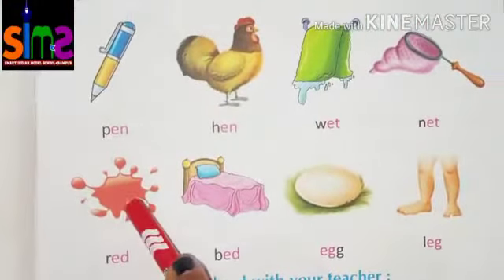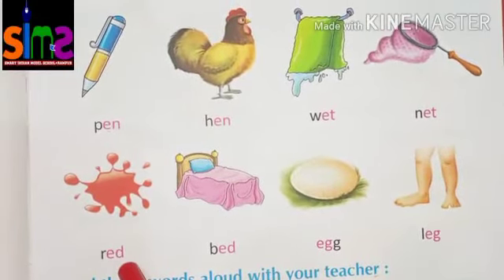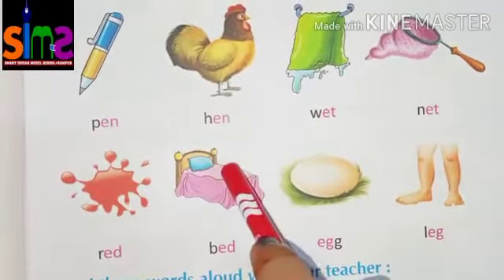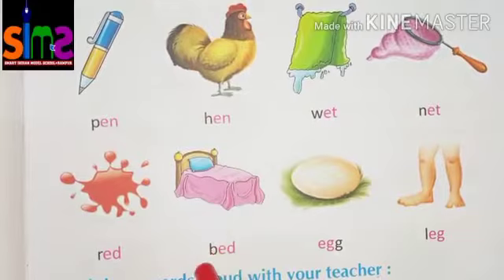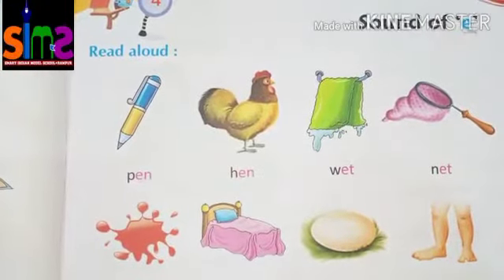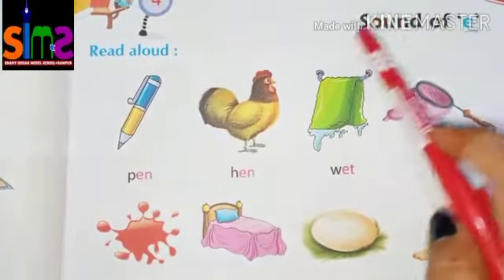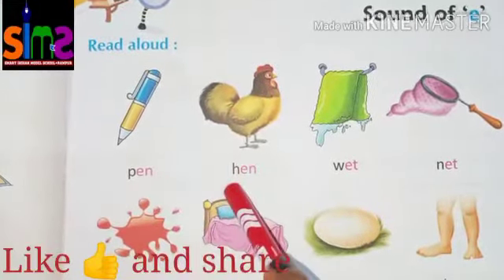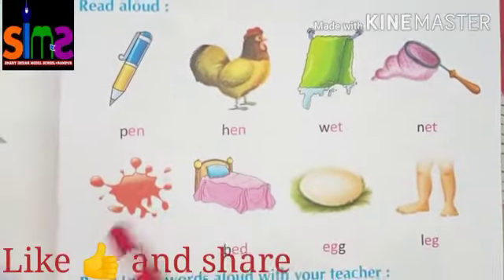Class- U.K.G Subject - English , Read Words of Vowel Sound of 'e'.